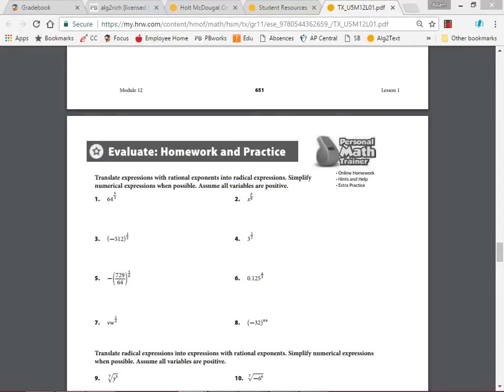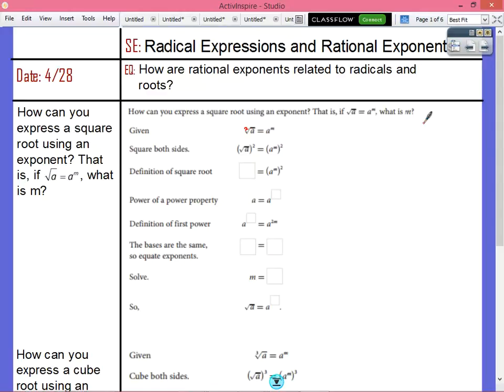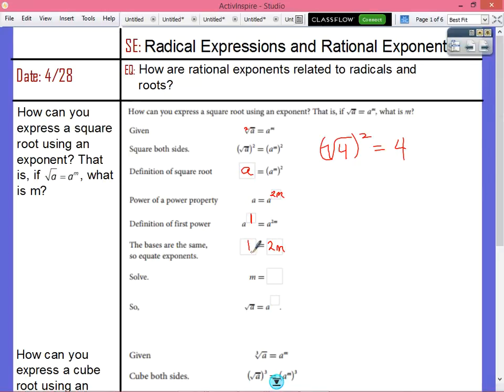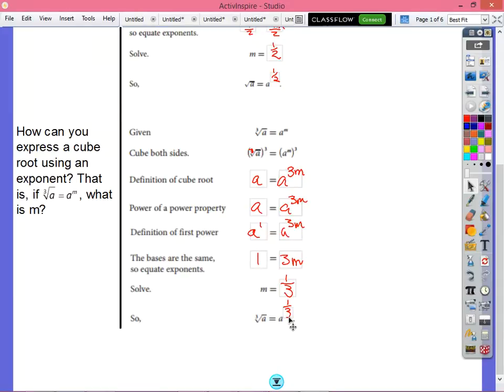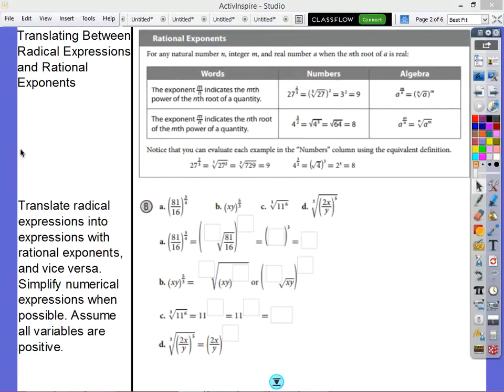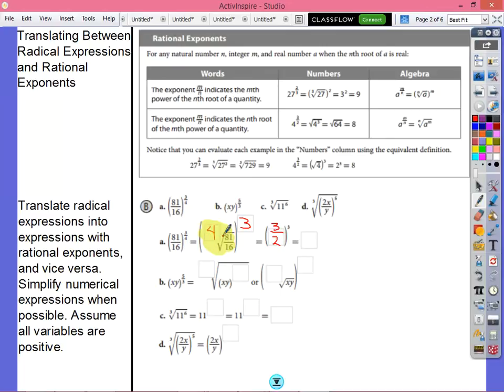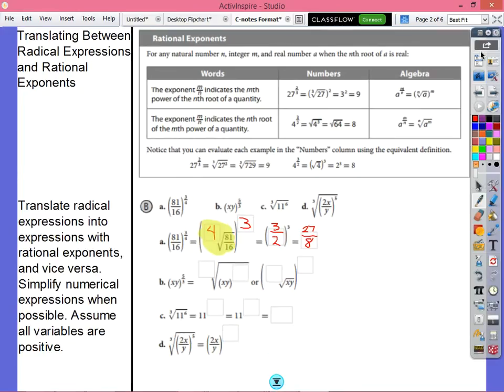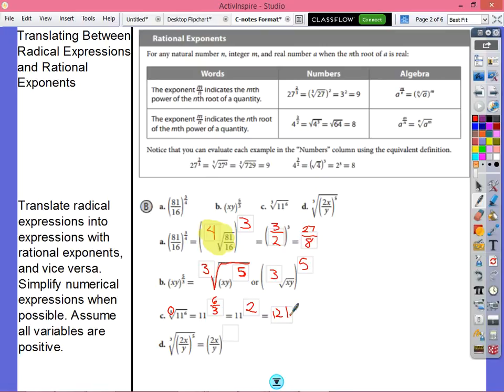Rational Exponents and Radical Expressions